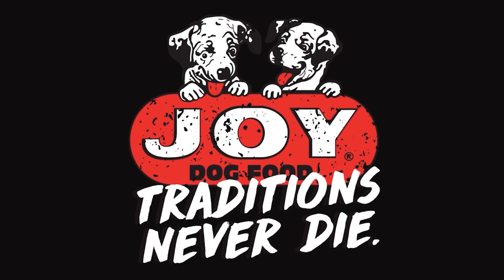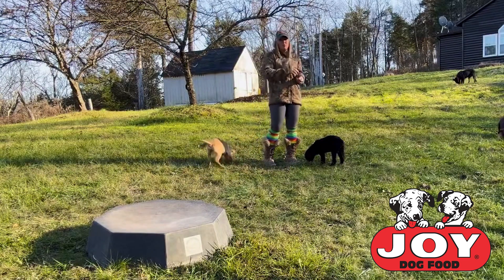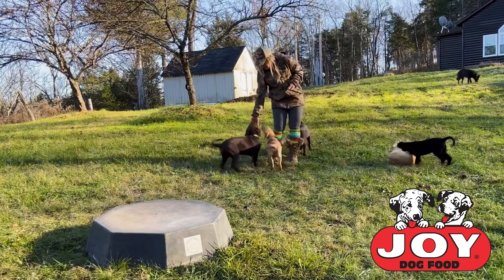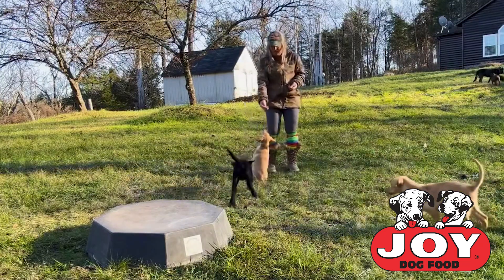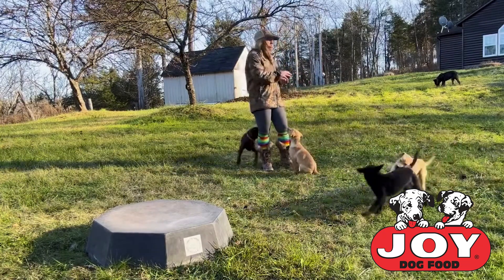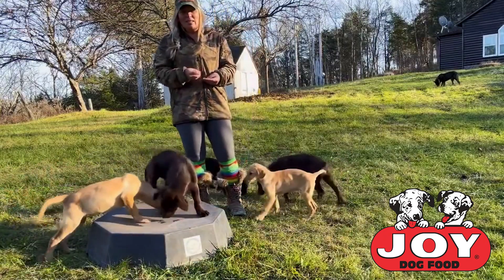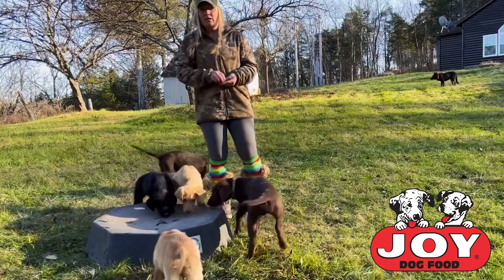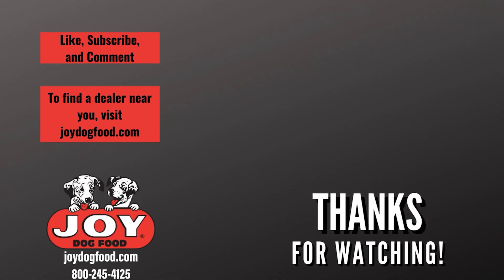Puppy Training Episode #2 With Cally Simpson | Fueled by Joy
This week J the Joy Dog invites some friends in for a group training session. In this segment, Cally Simpson from Antebellum Kennels elaborates more on the foundations for puppy development and how to expand a puppies attention span through play and social development. Next week, the progress from these techniques will be discussed and how to build a well rounded puppy from using JoyDogFood as a training aid.

Joy Dog Food is a family owned dog food company since 1945 that strives to make the best quality dog food for it's customer- the dog. Made with 100 % American ingredients in fixed formulas, we have went over 75 years without having a single recall! Find a dealer near you today!